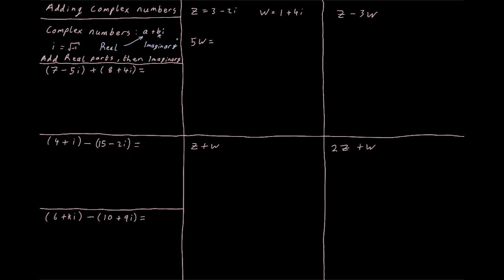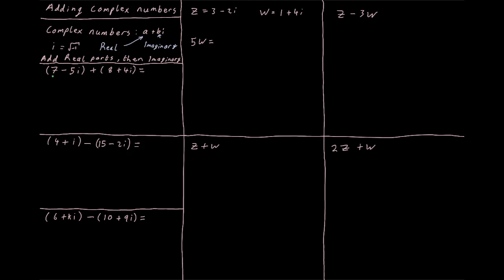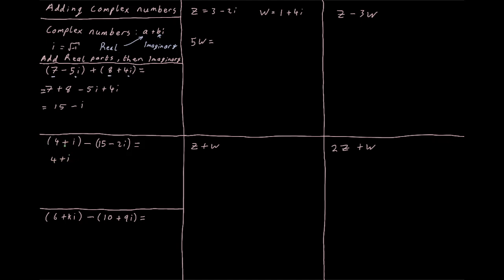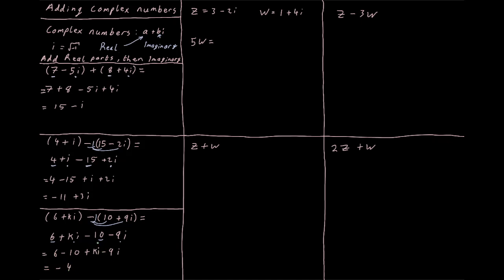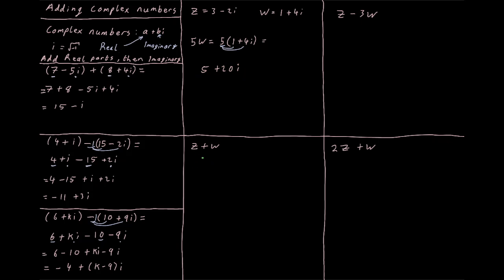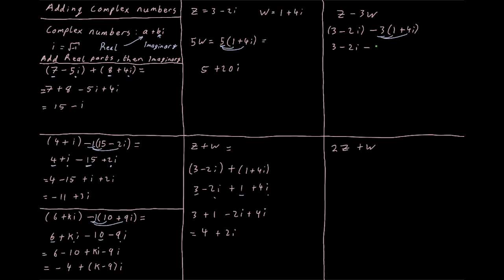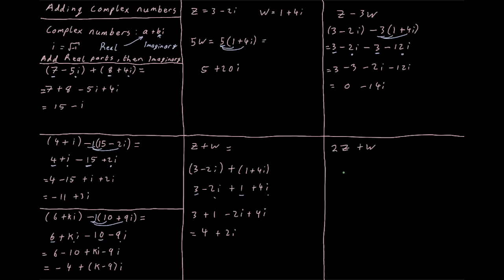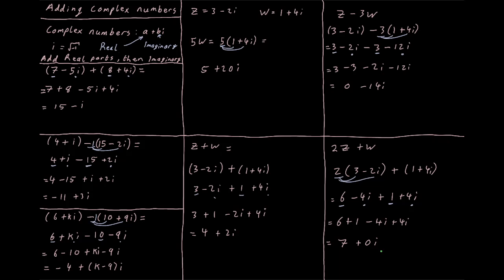Adding Complex Numbers